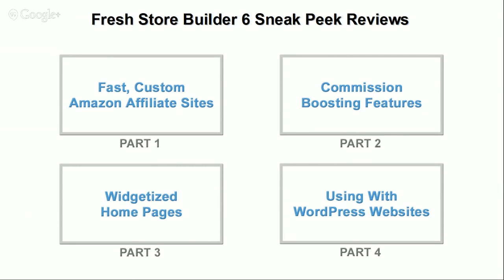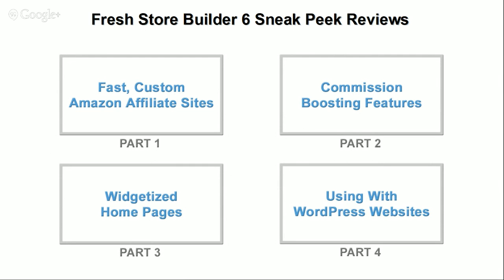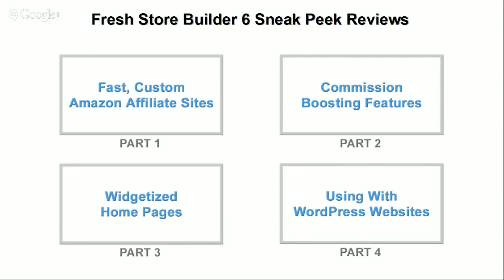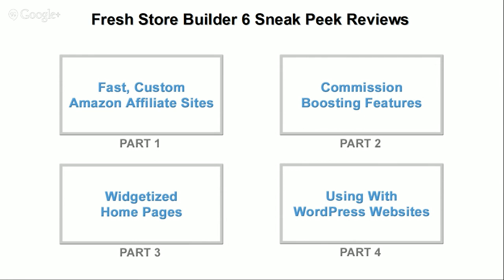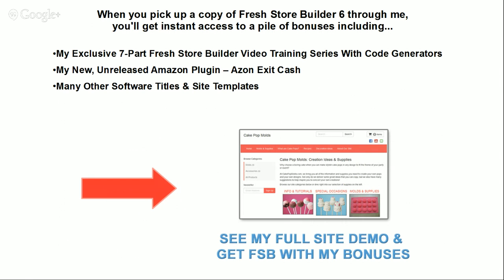Bonus Coaching Series for Fresh Store Builder 6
See my in-depth reviews and full offer of bonuses for FreshStoreBuilder v6 including a complete Amazon affiliate site building training course where you get to watch me build a full, unique website with the software while I teach you my tactics for great search rankings and conversions.